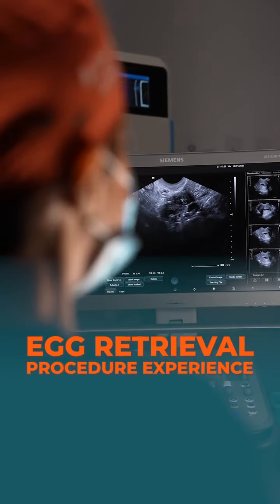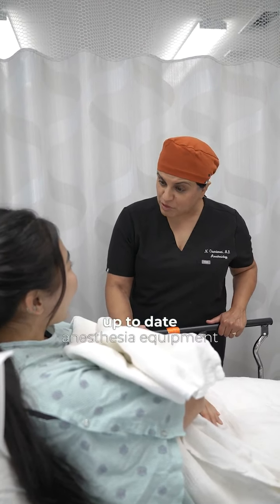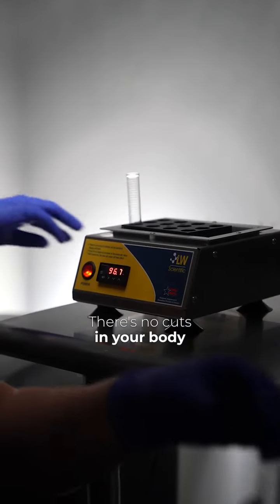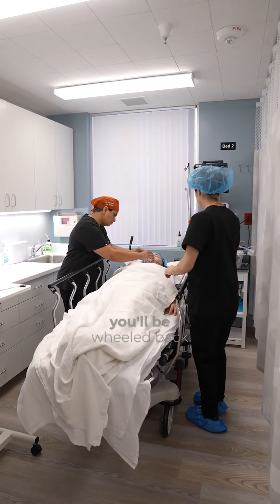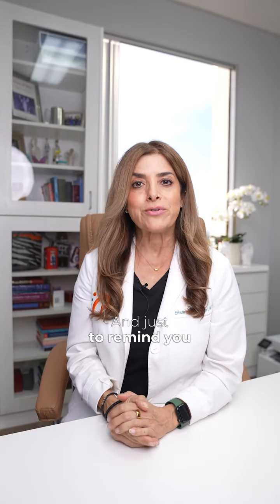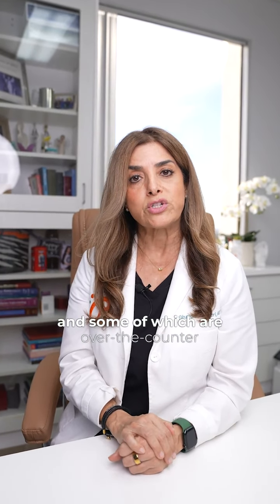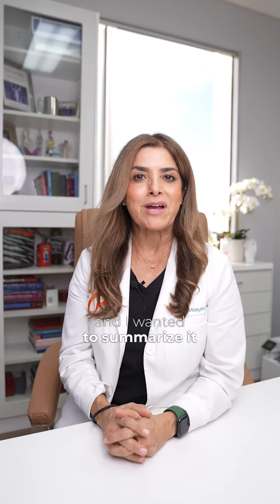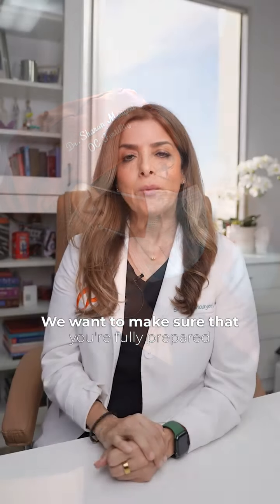Egg Retrieval Procedure: What to Expect Before, During & After the Procedure I Fertility Journey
If you’re considering or preparing for egg retrieval, it’s important to know what happens before, during, and after the procedure. Make sure to watch the video so you don't miss anything important. ⁠
I hope this video helps you feel more confident about the process. If you have any questions or concerns, don’t hesitate to reach out! We’re here to support you every step of the way. 🧡⁠